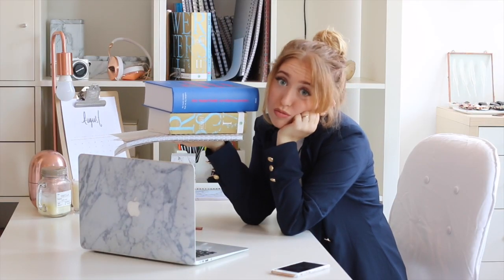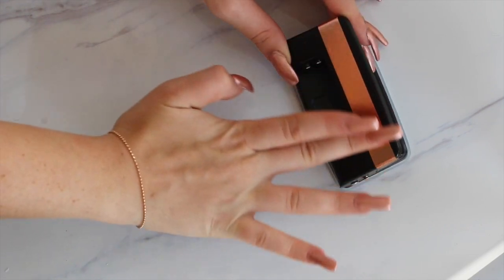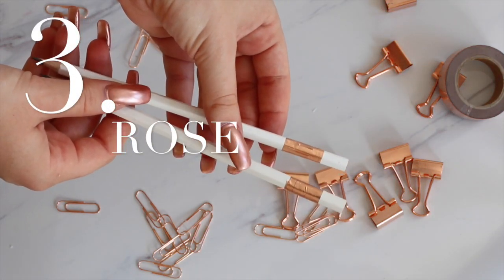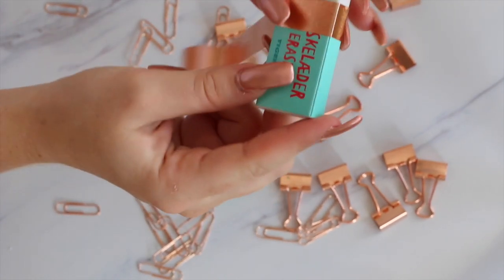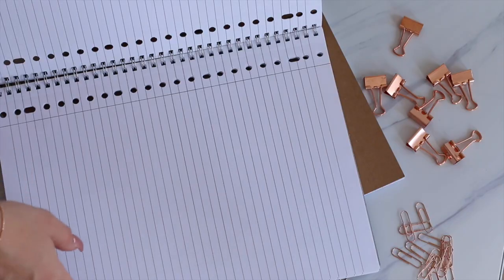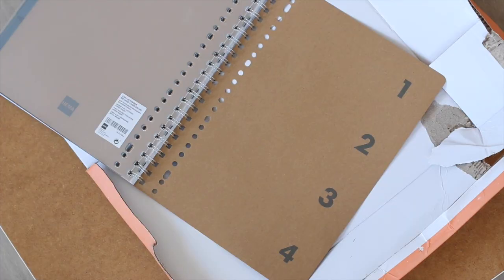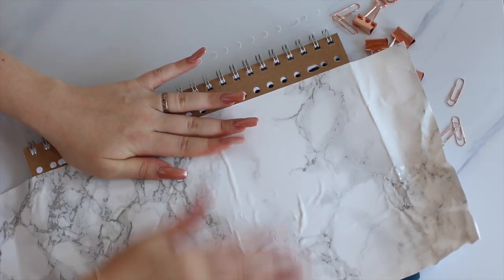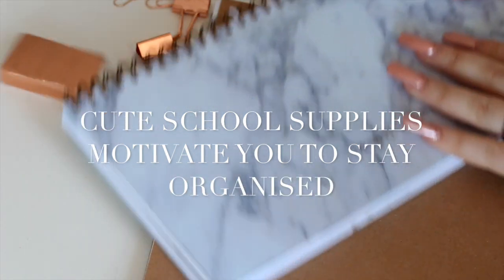BACK TO LAW SCHOOL/UNIVERSITY DIY SCHOOL SUPPLIES + GIVEAWAY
♡ INFO:

In this video I'm showing you 7 quick & easy Back to Law School/University DIY School Supplies ideas. They are all really simple and pretty cheap, so anybody can make it! Of course, they're in my favorite marble and rose gold theme!

Want to win the items I used for creating these DIYs? I will contact the winner directly through Youtube DM & Instagram DM. For a chance to win your own rose gold washi tape and rose gold spray paint, you have to do the following:
2. Like this video

♡ ABOUT:

My name is Lilia and I'm the face and mind behind the Youtube channel LilyLikecom. I'm a 21 year old law student at the University of Groningen, The Netherlands and a huge fashion & beauty lover. On this channel you can find a lot of law school related stuff, but also my personal fashion style, beauty tutorials and more lifestyle related videos.

Weekly upload schedule:
15:00 PM on Wednesday (GMT-0500 New York/21:00 PM GMT+0100 Amsterdam)
7:30 AM on Sunday (GMT-0500 New York/13:30 PM GMT+0100 Amsterdam)

Camera used: Canon 70D & Olympus Pen E-PL7

Want to send me something? You can do so by sending it to this address:
1040 BC Amsterdam, Noord-Holland
The Netherlands

xo Lilia